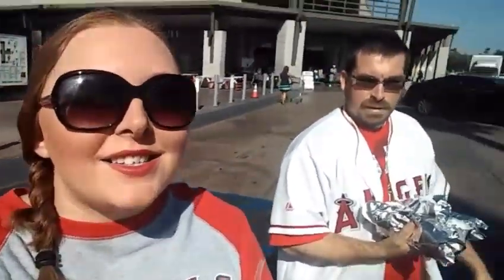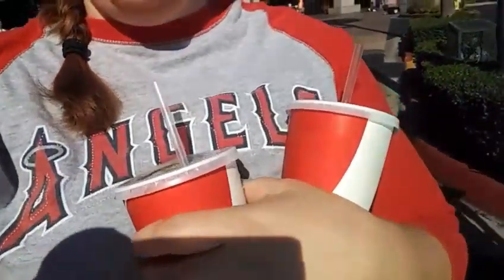How to SAVE MONEY at a Baseball Game!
First video in my money saving traveling series! Learn some tips on how to get the most out of your money and to get good deals on some fun adventures!